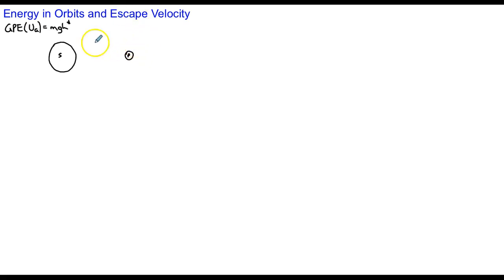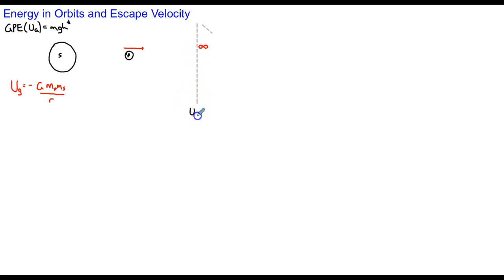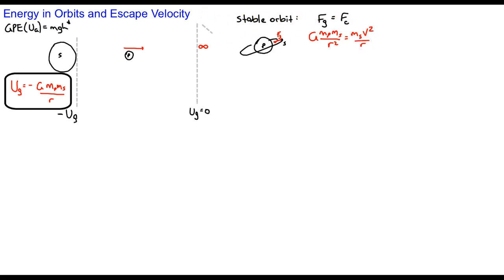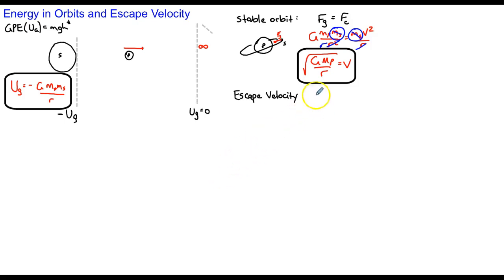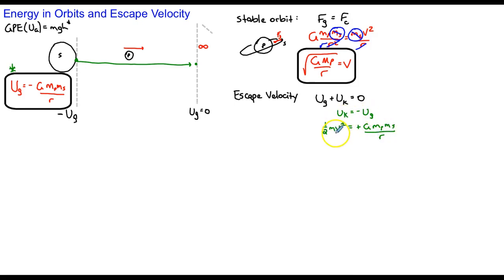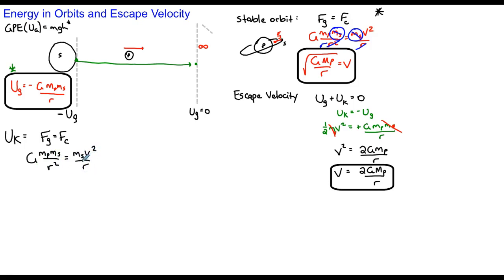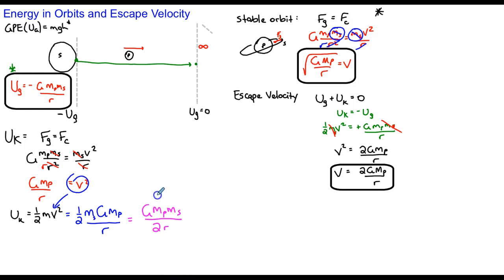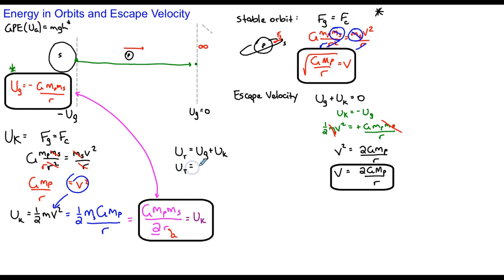Energy in Orbits and Escape Velocity